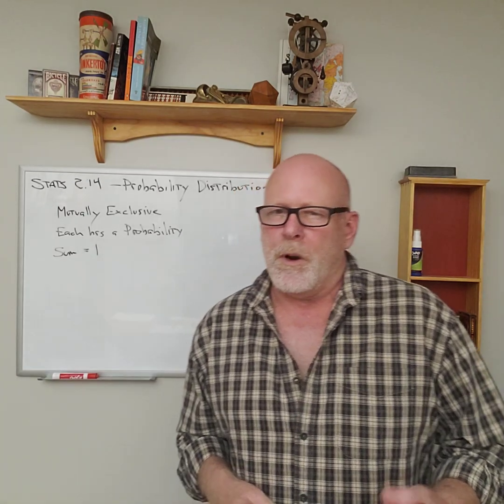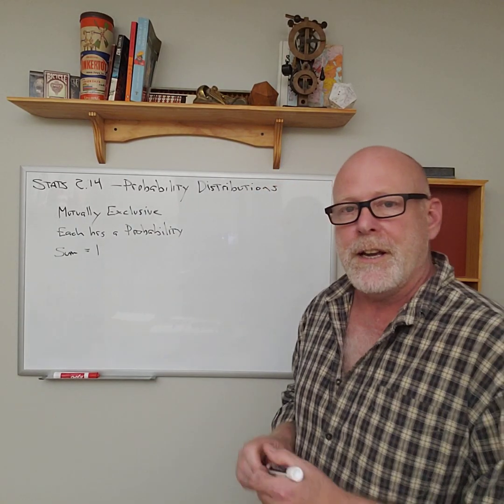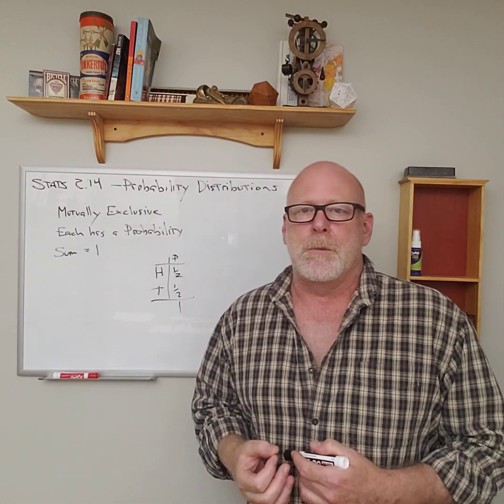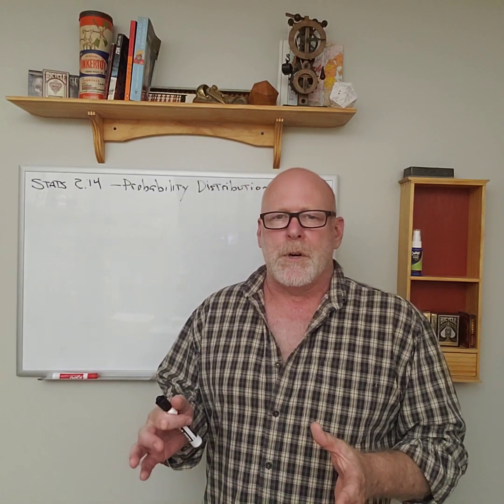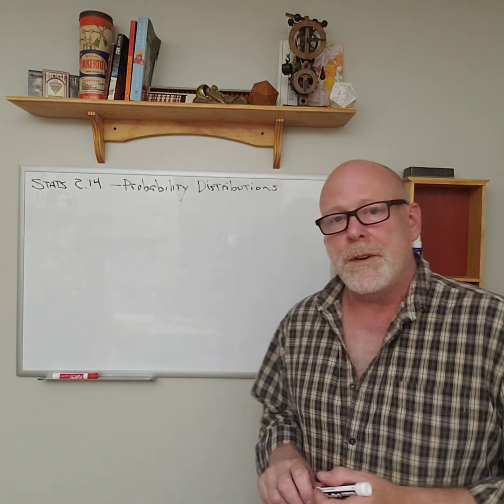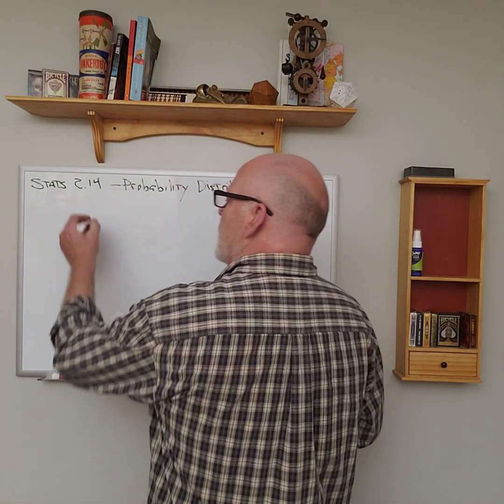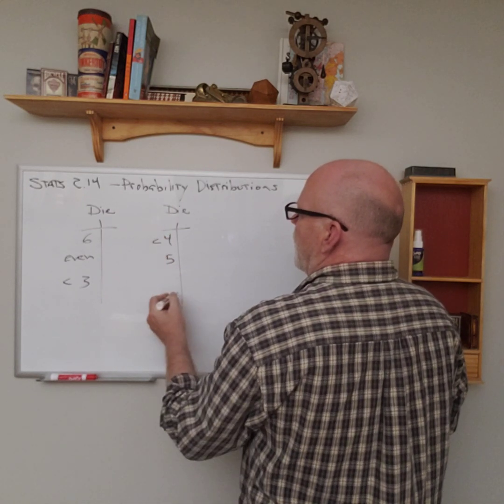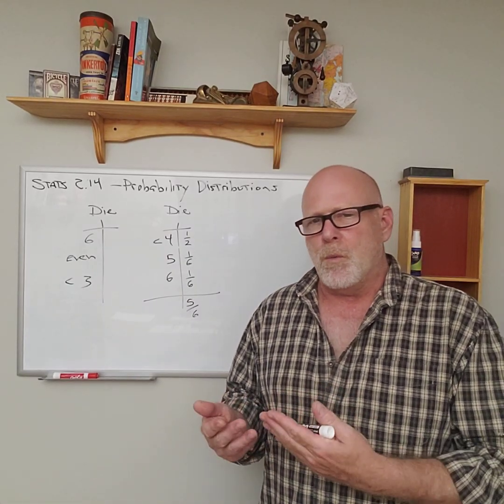Stats 2 14 Probability Distributions